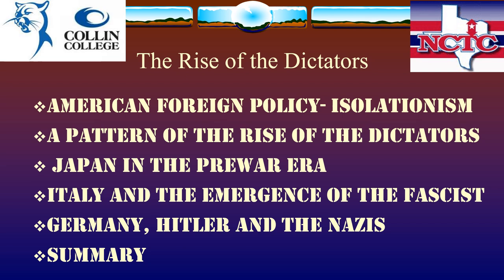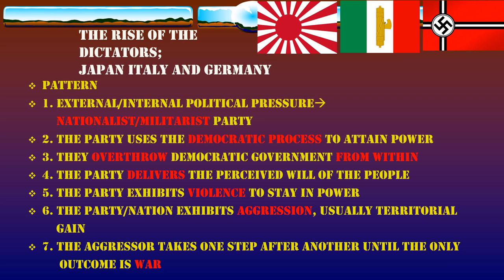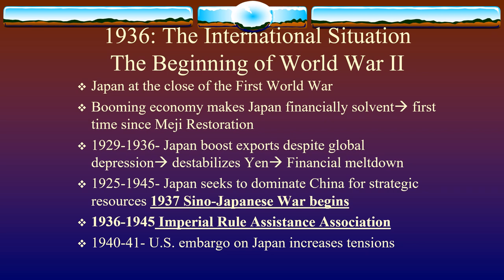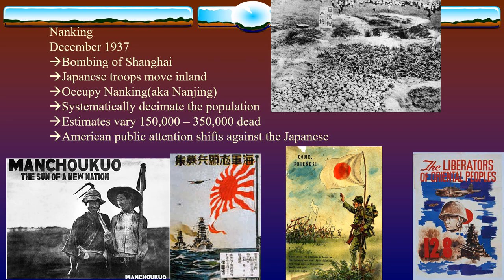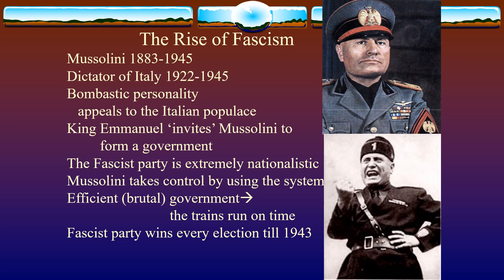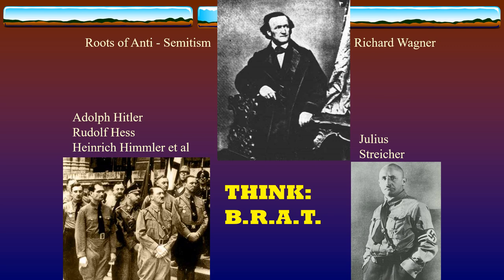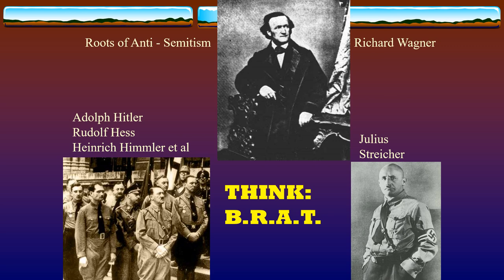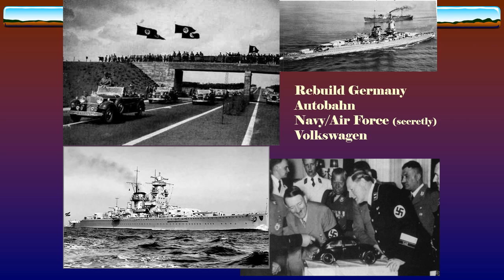HIST 1302 1930's - PART 3: the Dictators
This presentation is provided in connection with my HIST 1302 class. Comments are turned off for this presentation, students may ask questions in class or via e-mail. Enjoy